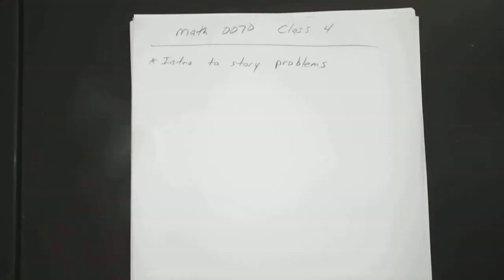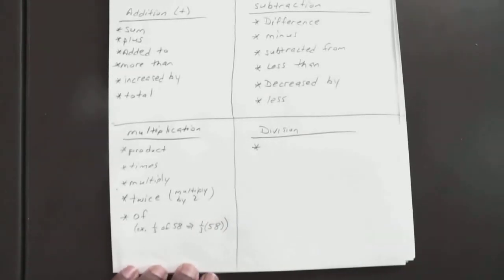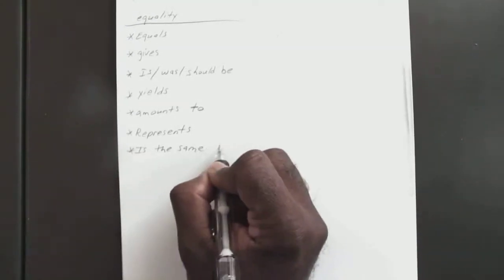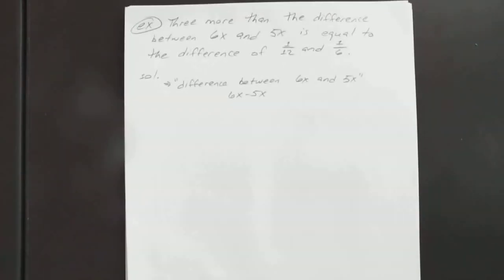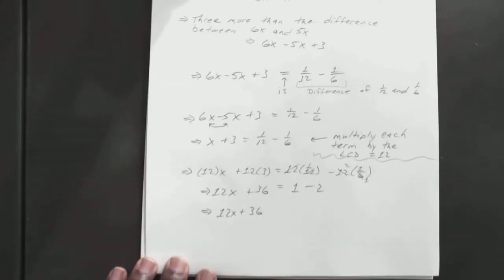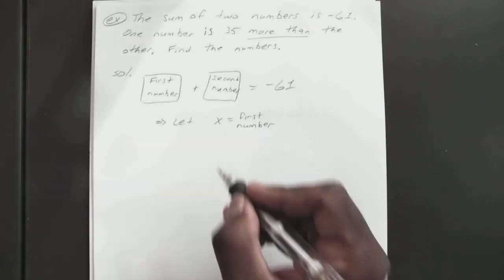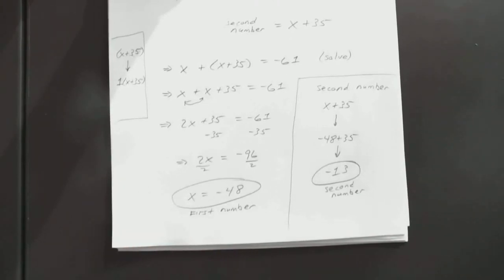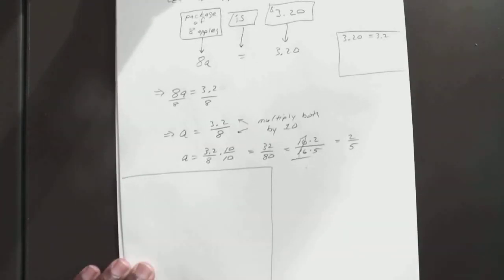0070 Class 4A